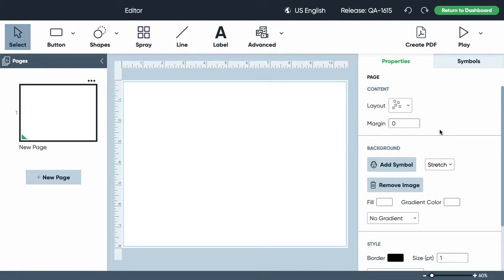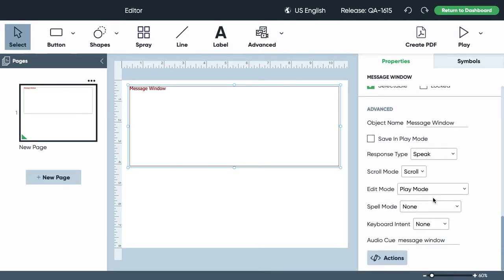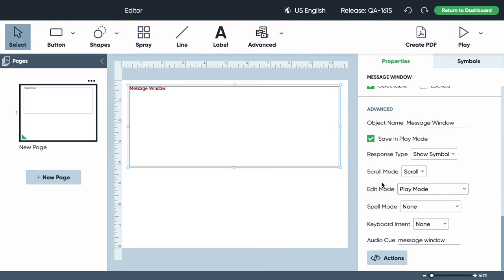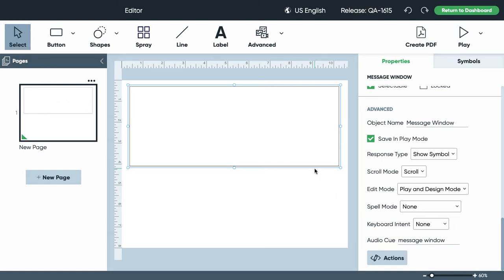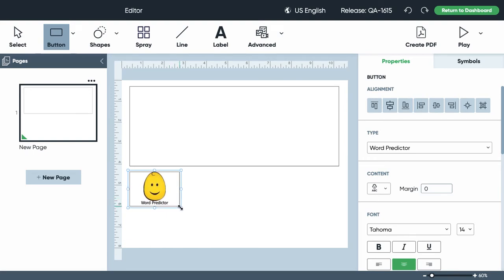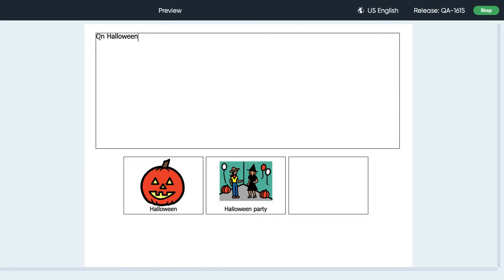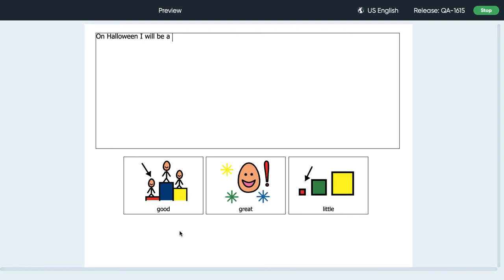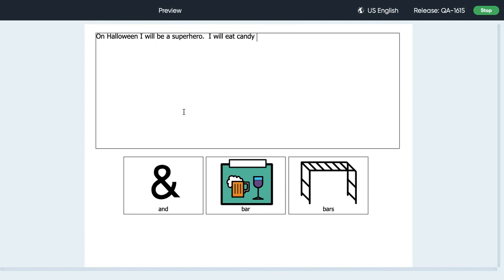Make Supported Writing Activities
This video explains how to use the Message Window and the Word Prediction button to make a supported writing activity.